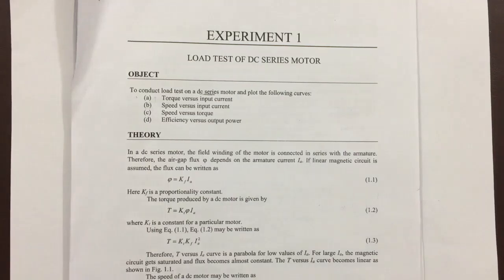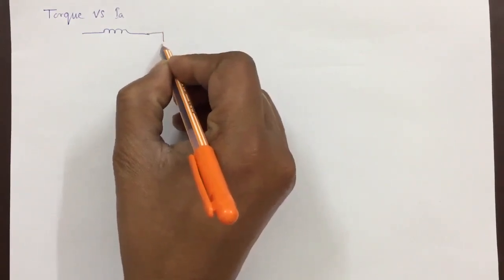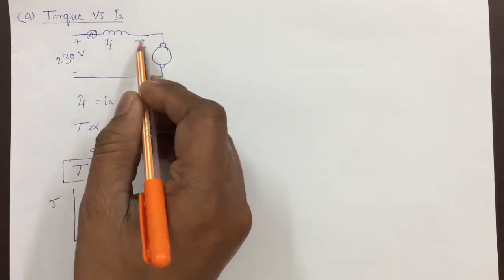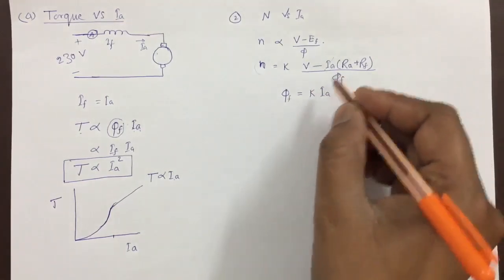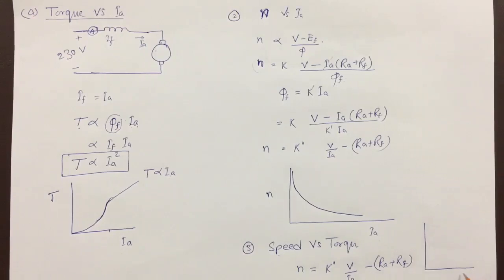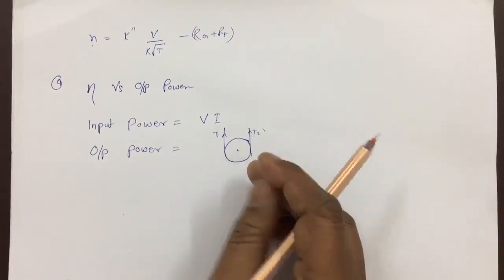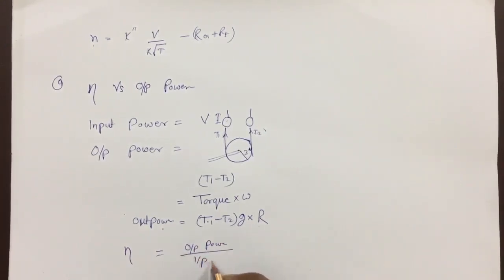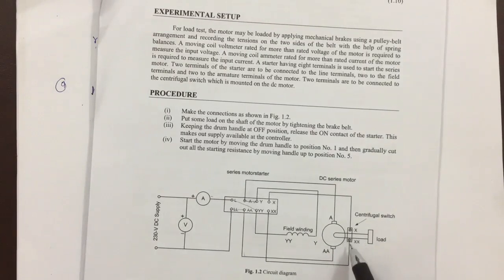Exp_1 Load Test of DC series Motor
Perform the load test and plot the characteristics of the DC series motor